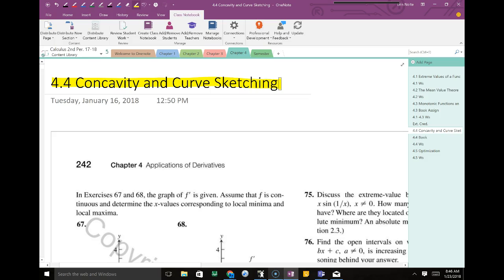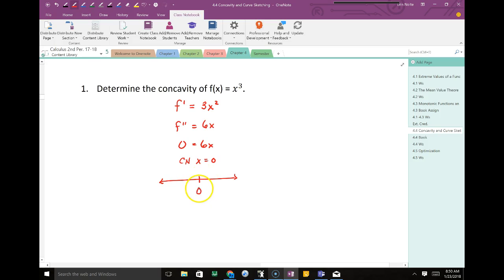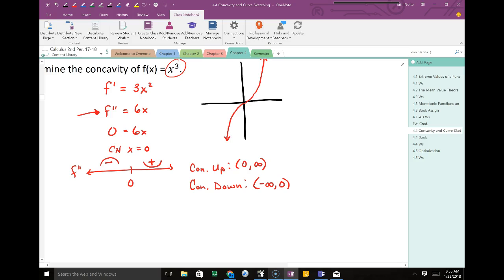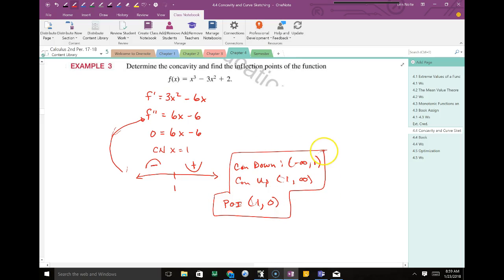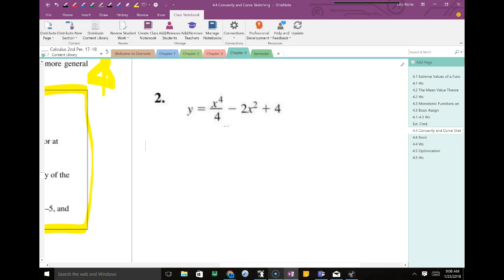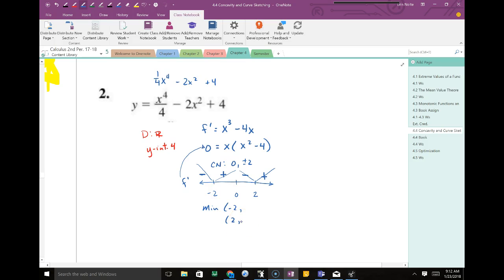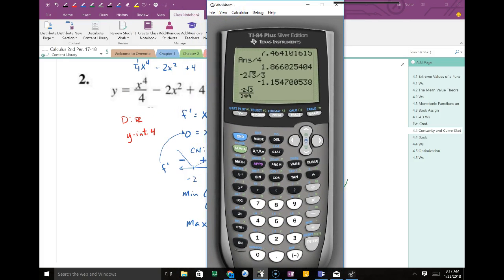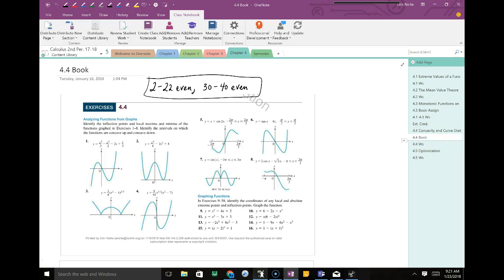4.4 Calculus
Concavity and Curve Sketching